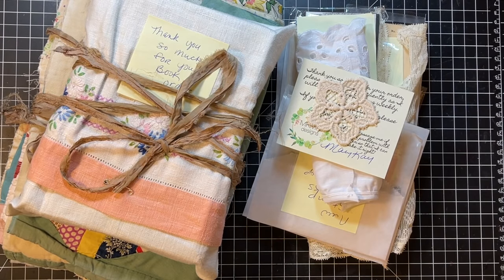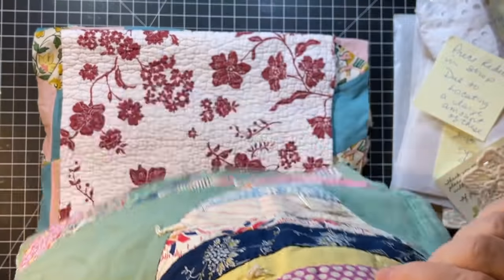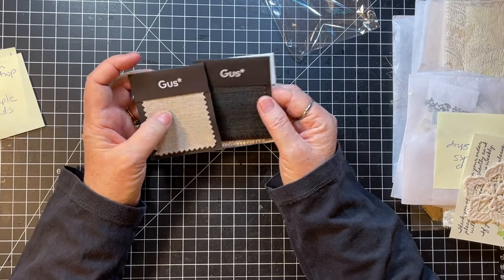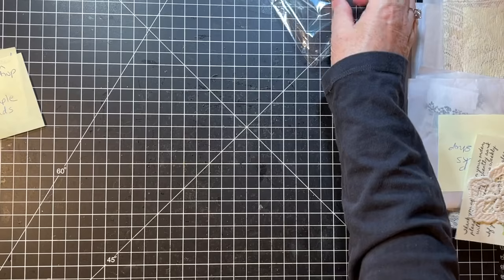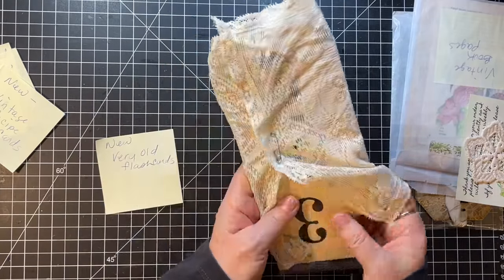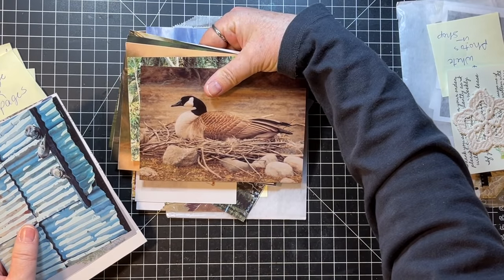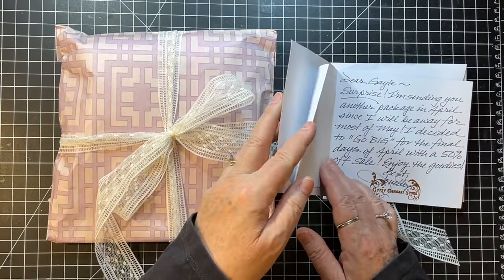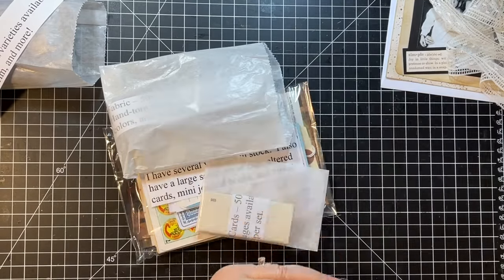Etsy Shares! - Everything You Need to Make a Journal In this Share!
So many fun shares today!!  Beautiful journal elements from the shops this week!  Three new digitals in my shop!  Thanks so much to the wonderful shop owners for sharing!!  Thank you all so much for supporting the shops that I share!  xoxo

Announcements:
Thank you for your support!  NEW APRIL DESIGN is available!!
NEW!!  Zippered pouches in the Gayle's Art Wear designs!
New Gayle's Art Wear merch line design available the 15th of each month!
5 Gayle-ism lines available! - The Hi & Hugs line,  "Have a Grateful Day" line and Ink & Think!, Talk Amongst Yourselves and 'kind.'

On vacation March 30 until April 10

Bags are back in stock

SALES!

GypsyGeneralStore closed in May to restock.  Back open May 20, 2022

May 15th - shop will be on vacation

Buy 3 or more:  3TOOK10
Buy 6 or more:  6Took15
Buy 10 or more:  10TOOK20